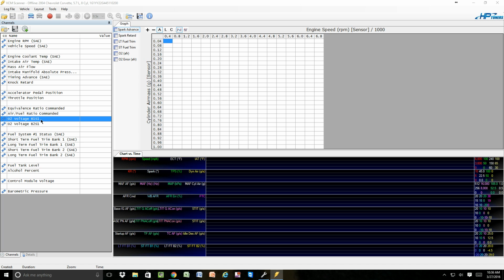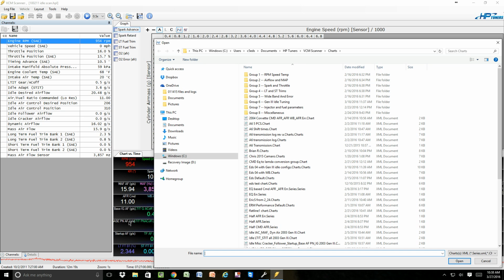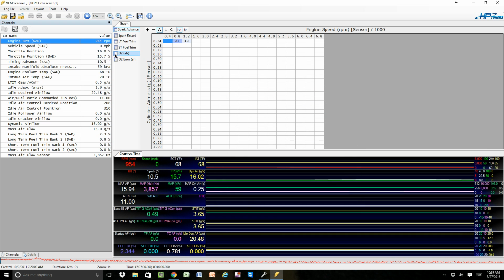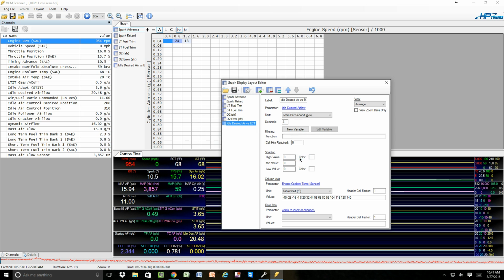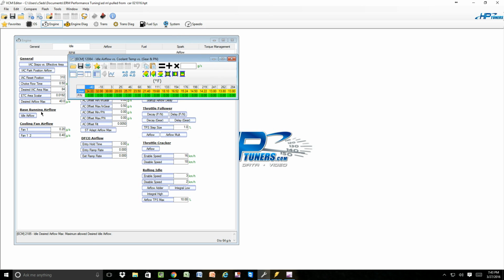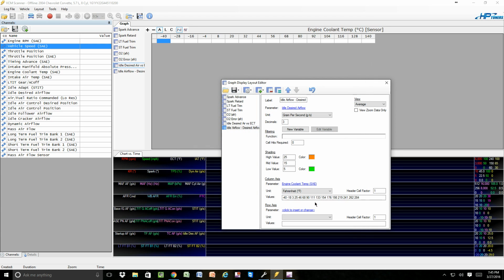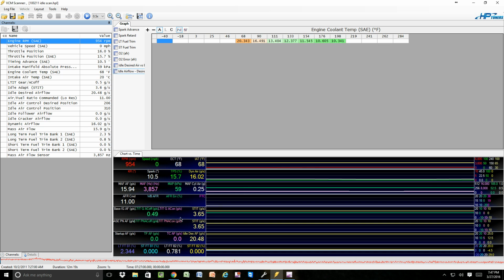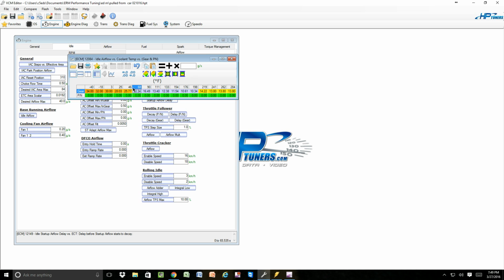HP Tuners 2.24 to 3.0 Gen III Idle RAF tuning scanner setup